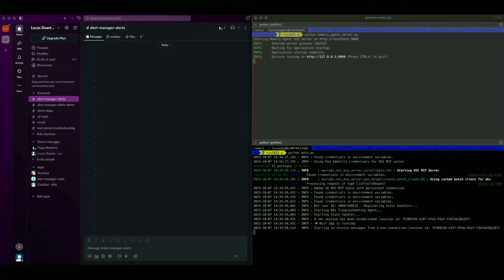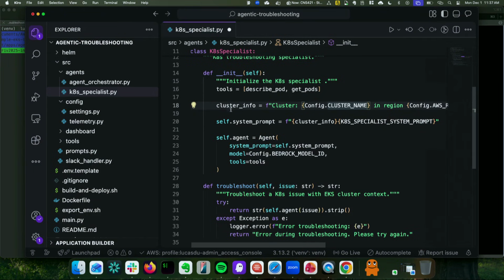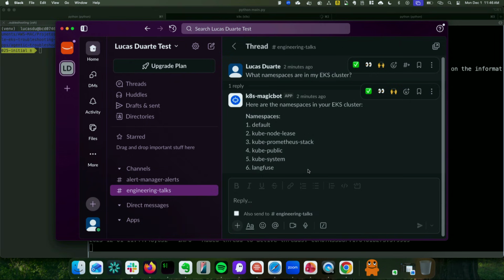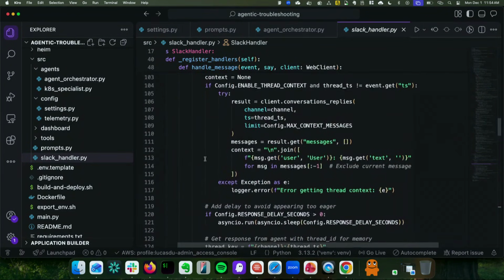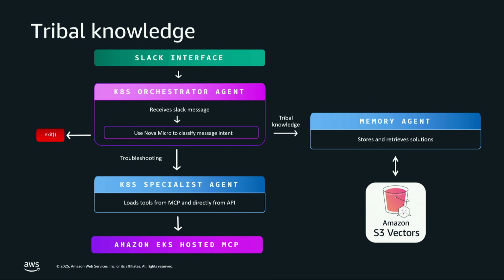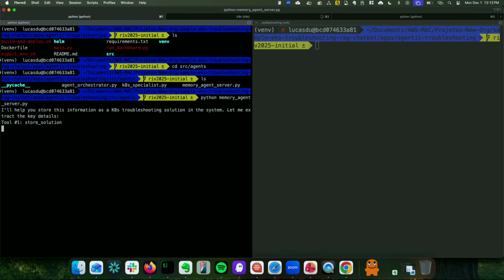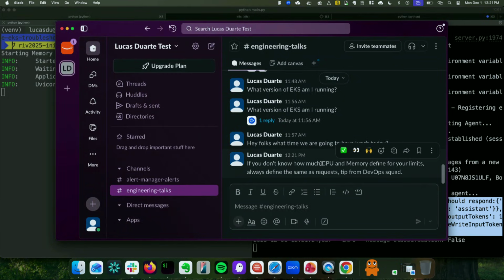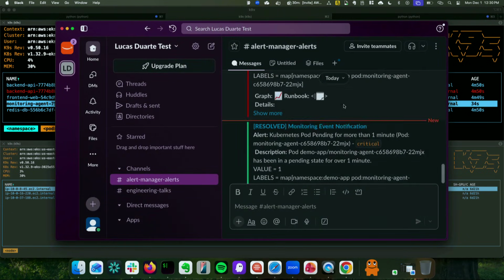AWS re:Invent 2025 - Streamline Amazon EKS operations with Agentic AI (CNS421)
In this code talk, learn how to build agentic AI systems that automate Amazon EKS cluster management, from real-time issue diagnosis to guided remediation. Discover how to create agents that connect with AWS services through Model Context Protocol (MCP) to simplify operational tasks like incident response and debugging. The live coding demo showcases how agentic systems can leverage tribal knowledge within a company to provide contextual troubleshooting assistance and even auto remediation. Join us to discover best practices and tips for enhancing EKS operations with AI agents.